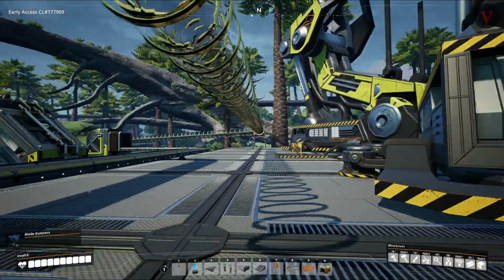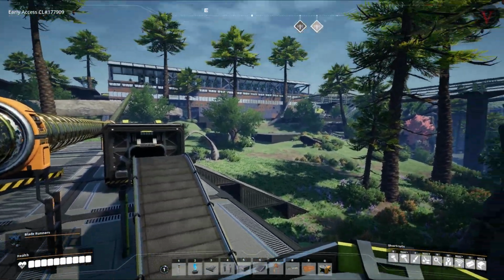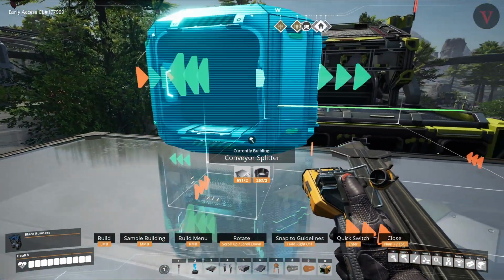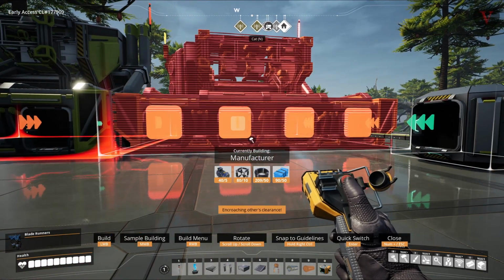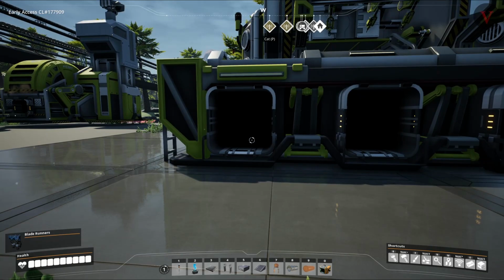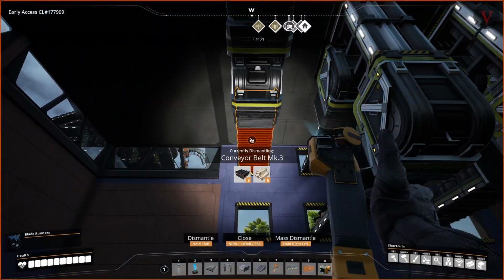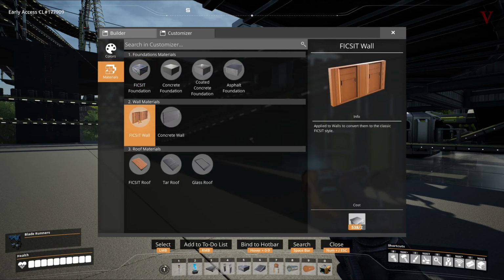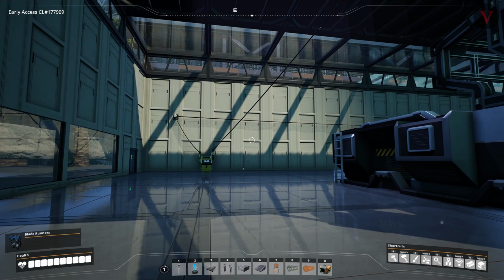Pixel Perfect E20 - Manufacturing Begins - Satisfactory Let's Play Series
Now that we have storage 'sorted' out, it's time to finally start our first manufacturer building.  These machines are very large, and their 4 inputs require a lot more space for belting, making logistics an even greater challenge!  As this is our first proper manufacturer building, we take our time to build it live and walk through the belting strategy!

Timelapse music:
Pila Pala Paradise - Rachel K Collier

Satisfactory is a factory-building game set in a beautiful world full of resources and hazards, and as an employee of Ficsit Corp, you are tasked with shamelessly exploiting the landscape to build parts for your employers.

Satisfactory is currently in Early Access, and this video was recorded in version: v0.5.1.10